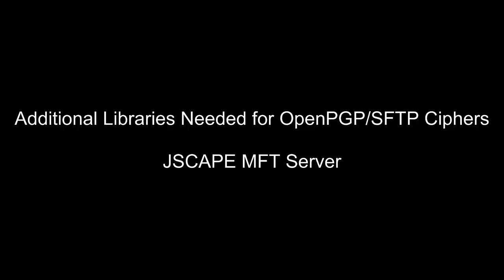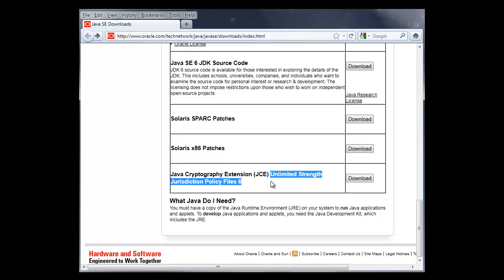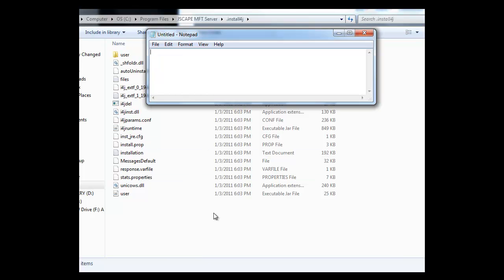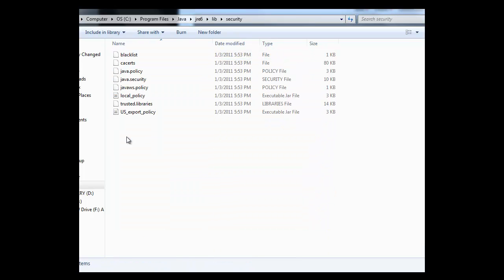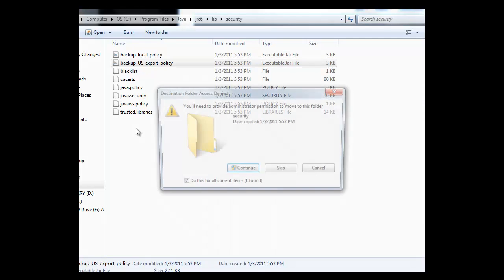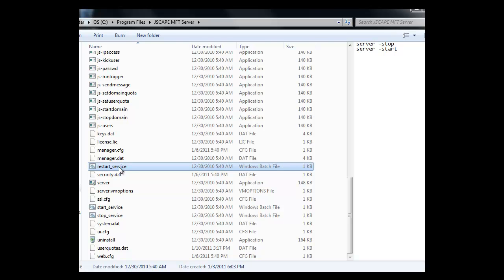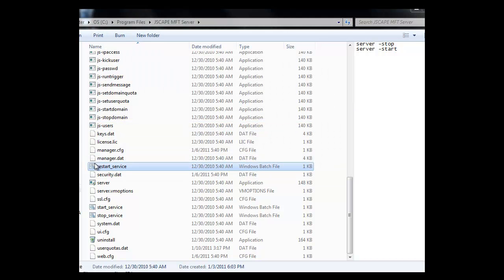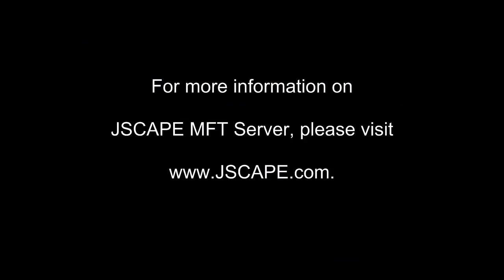Installing Additional Libraries Needed for OpenPGP/SFTP Ciphers on JSCAPE MFT Server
Demonstrates how to install the additional libraries needed for OpenPGP/SFTP ciphers in JSCAPE MFT Server, a platform independent managed file transfer server that supports FTP, secure FTP (FTP over SSL), SFTP/SSH, HTTP, HTTPS and WebDAV protocols.